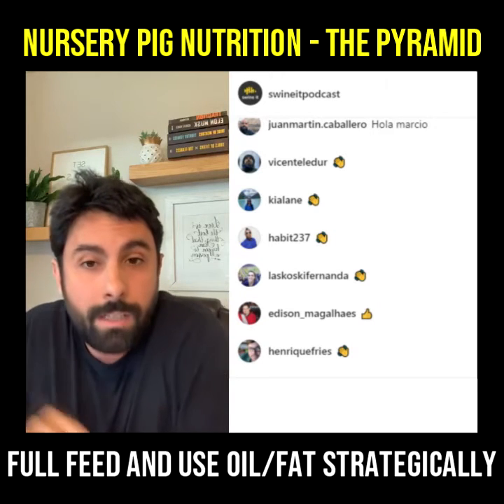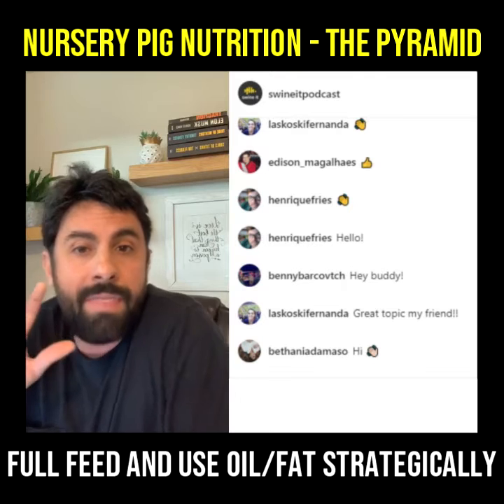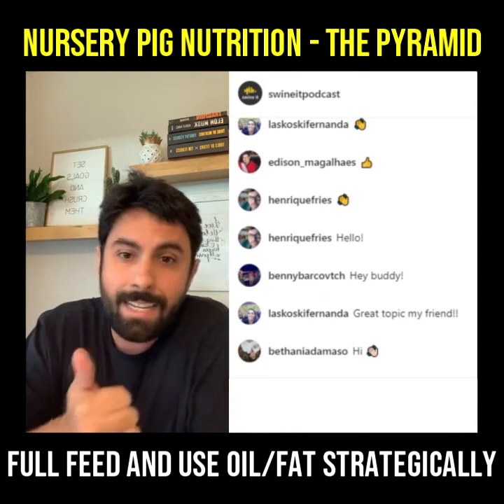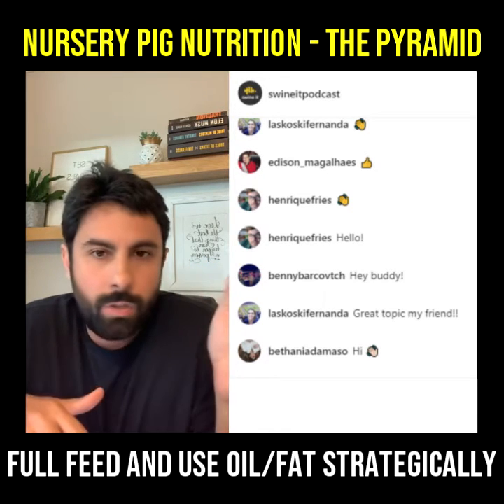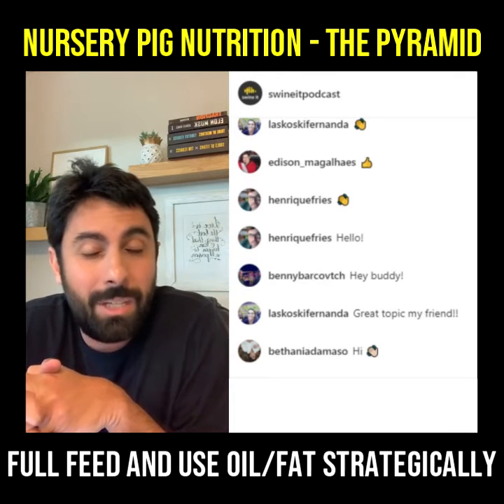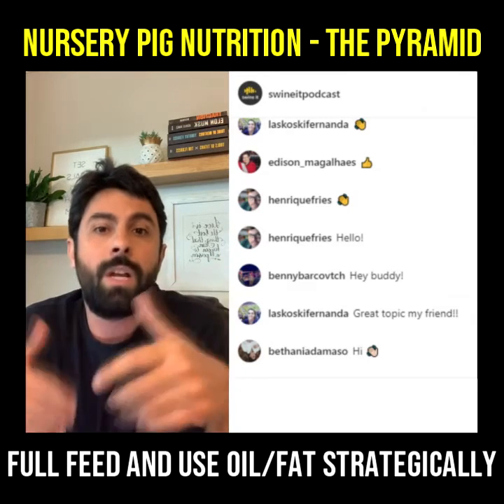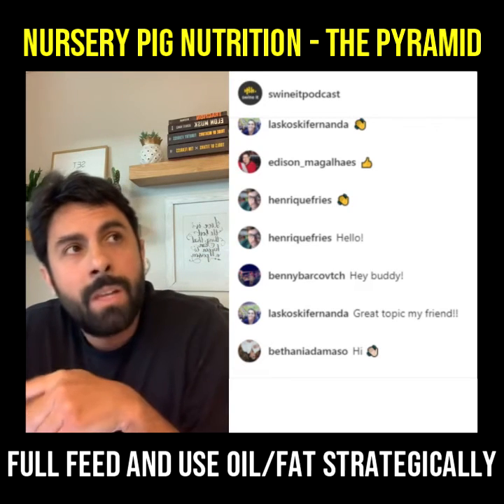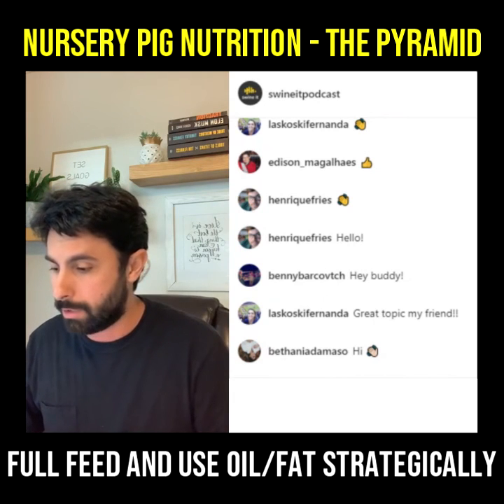Nursery pig nutrition - The pyramid